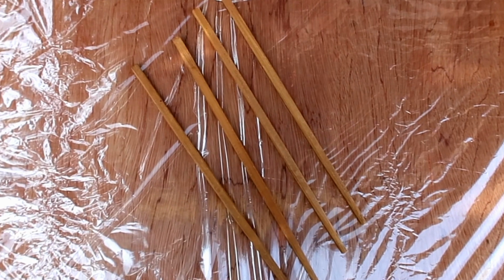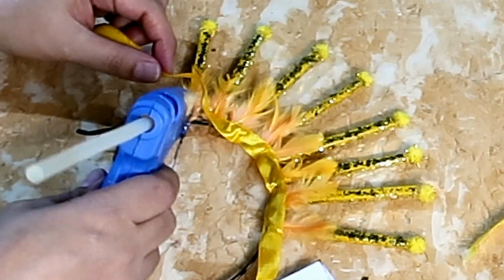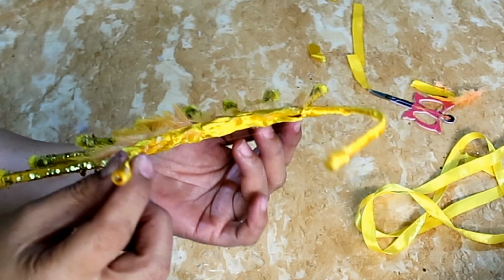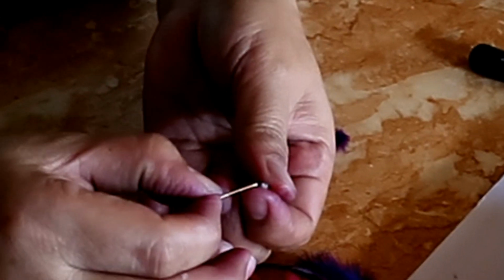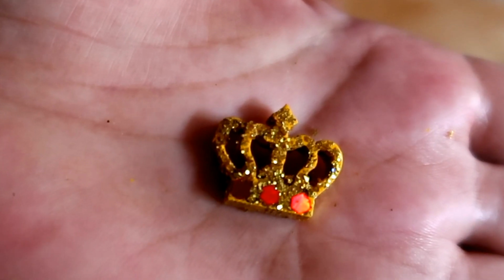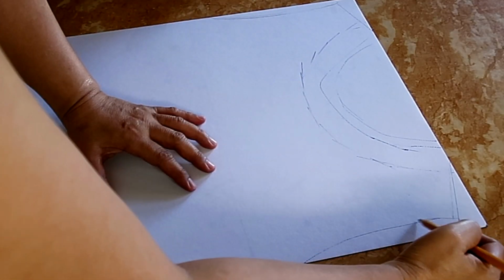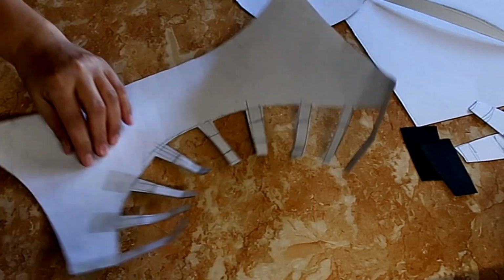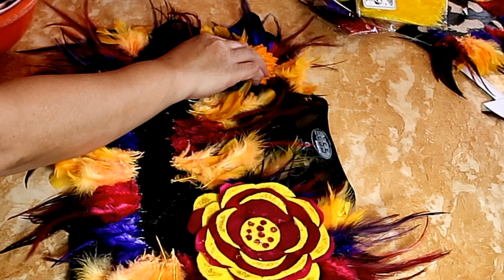How to make DIY Sinulog Costume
Hola amigas, please watch how i make my DIY Sinulog Costumes.